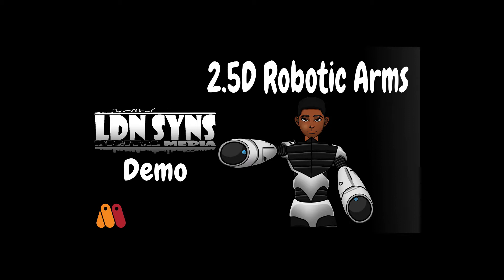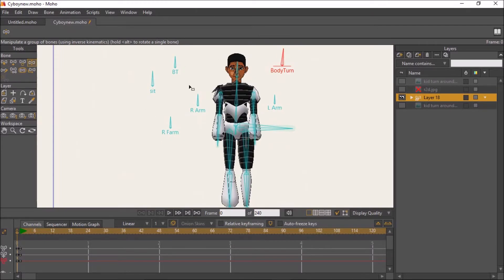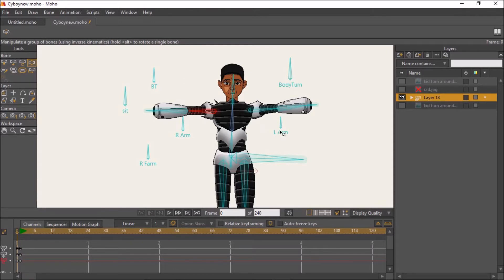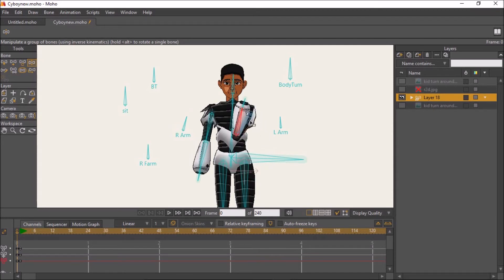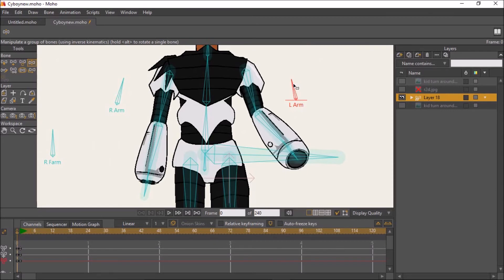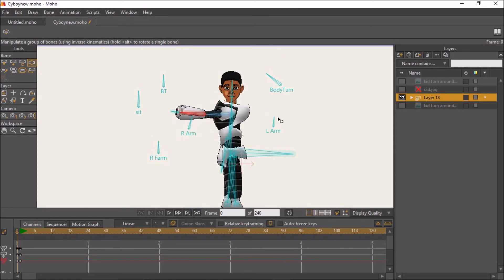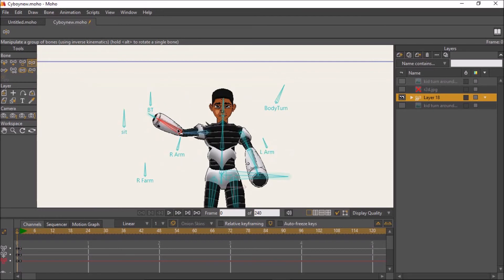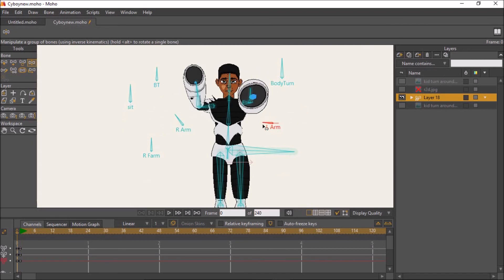2.5D Robotic arms Demo Moho (Anime Studio)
A demo of my new 2.5D robotic arms, let me know what you think